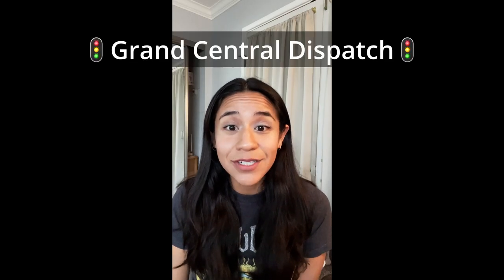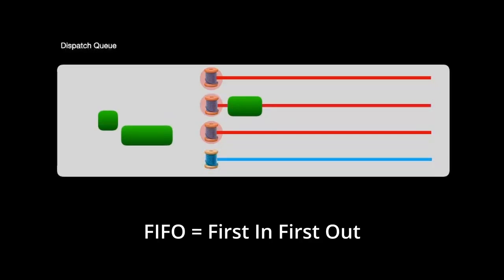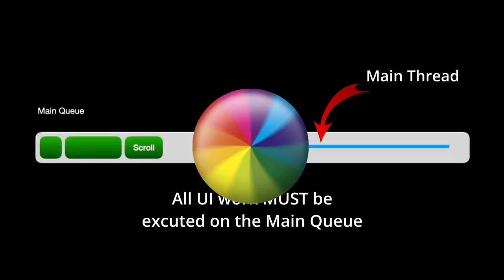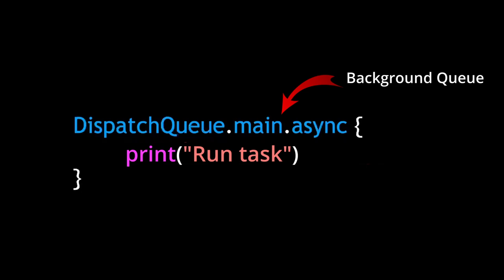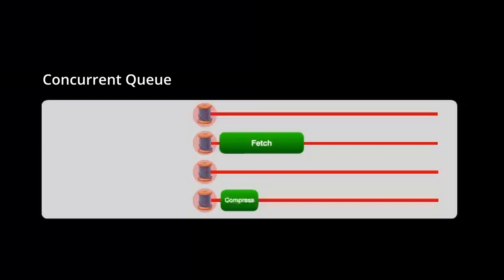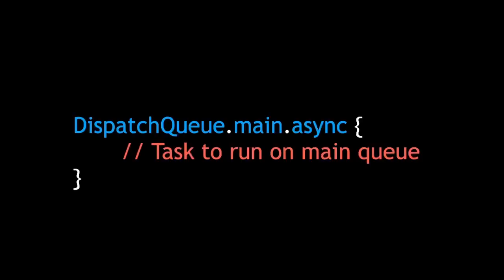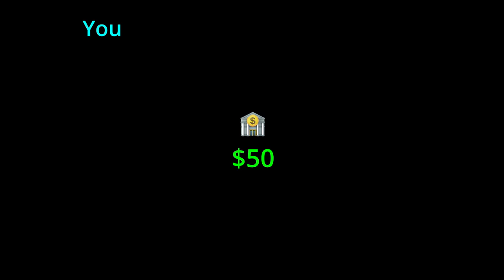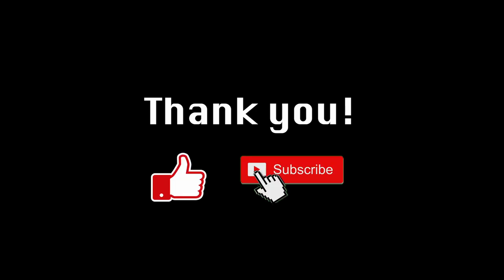Concurrency and Grand Central Dispatch in iOS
If you’re currently interviewing for an iOS dev position, then get ready to explain Concurrency and GCD in iOS!

In this tutorial, I provide a high-level overview of Concurrency and Grand Central Dispatch (GCD). That way you can understand the concepts behind this fundamental topic and ultimately nail that technical interview!

00:00 Intro
00:27 Threads
01:28 Queues
02:43 Main Queue
03:31 Background Queue
04:28 Serial vs Concurrent
05:08 Serial Queues
05:55 Concurrent Queue
06:51 Race Condition
07:28 Synchronous vs Asynchronous
07:48 Synchronous
08:31 Asynchronous
09:36 Thread Safety